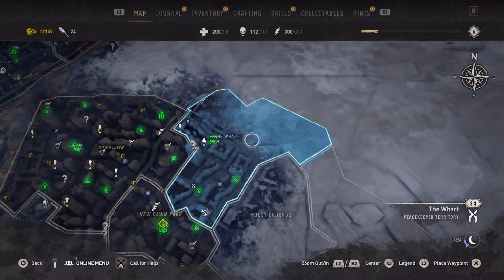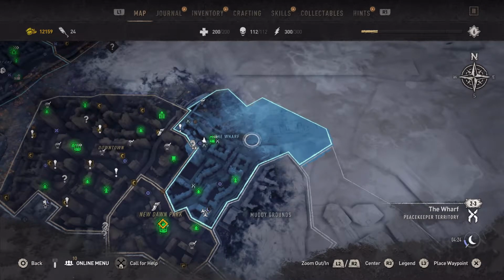Dying Light 2 The Wharf Inhibitors Location guide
Hello and welcome back to Lord Fenton Gaming plays Dying Light 2. I am your host Lord Fenton. In this Dying Light 2 video guide, I am going to show you all the Inhibitors and thier location in The Wharf District. There are a total of 8 of them. Some have requirements. I will tell you all how to get those types. In this Dying Light 2 Stay Human video you want to get the Inhibitor. Let's get these Inhibitors in Houndfield District for upgrades.

Note: Here are the GRE Anomaly Fight and GRE Quaratine building in The Wharf district long version videos.

Video start - 0:00
Intro - 0:10
About the Inhibitors in this district - 0:25

Note: You want these Inhibitors. It is the only way to upgrade your characters stats. For the most part the Inhibitors except a few are not locked behind anything. If they are I will post the reason why.

Inhibitor 1 and 2 - 0:54
Inhibitor 3 - 1:51
Inhibitor 4, 5, 6, and 7 - 2:27
Inhibitor 8 - 4:03

Note: Grab The 8th one ASAP. If fact as soon as you arrive at this part of the game MAKE sure you bee line to this one as soon as you can. The building will go bye bye if you linger too long on it. This includes the other collectibles in that building. I used a paraglider to get to this point I'd advise to do the same for this one too.

Outro - 4:52
Other Dying Light videos - 5:25

This footage was shot on the PS5 aka PlayStation 5 using Elgato HD60 S.